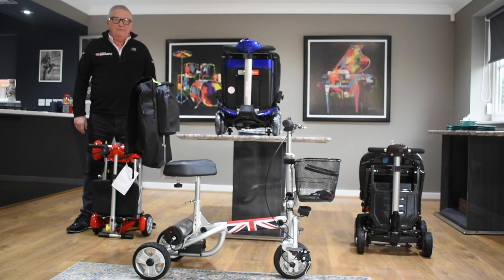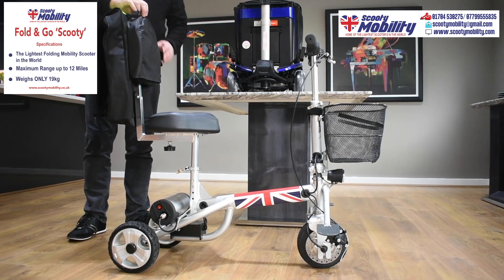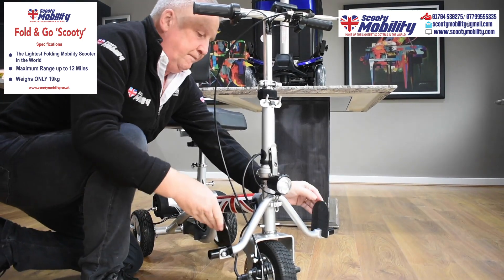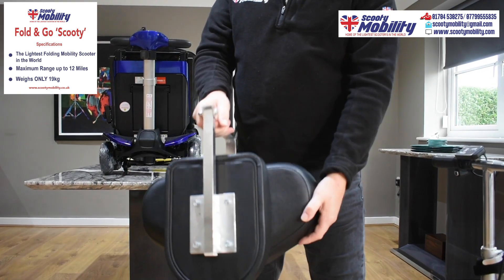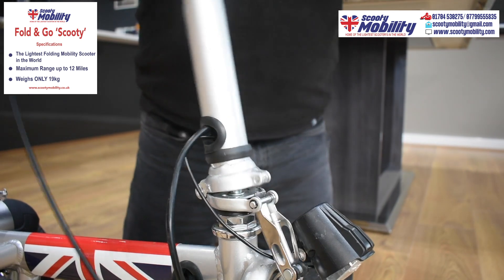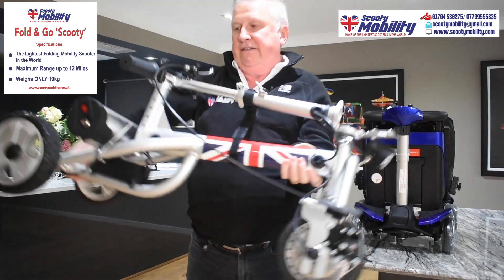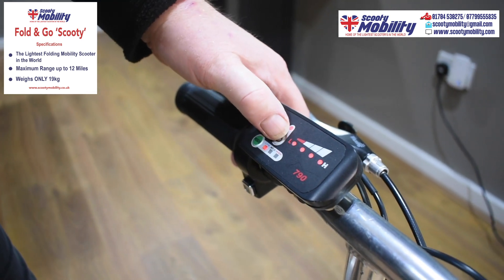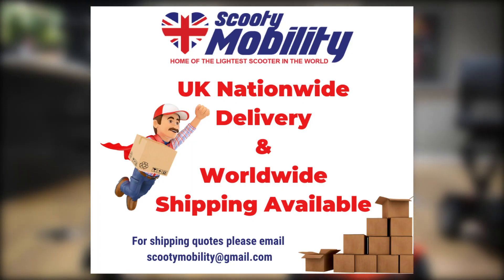Scooty One of the Lightest Folding Mobility Scooters in the world weighing only 13kg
Scooty is exclusive to Scooty mobility,  weighing in at only 13kg making Scooty one of the lightest folding mobility scooters in the world.Scooty also has a range of up to 12.5miles per charge and can carry a user weight up to 22 stone. Scooty is perfect if you looking for a transportable scooter to take in and out of your car, or planning on taking your mobility scooter on holiday with you.